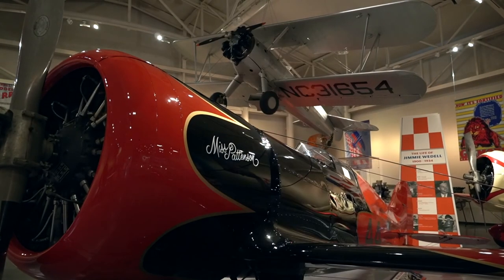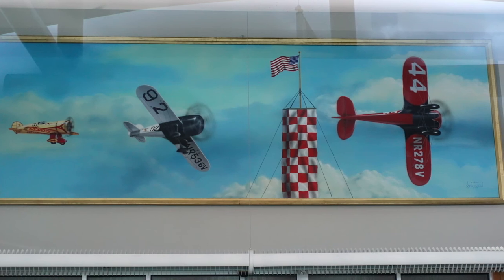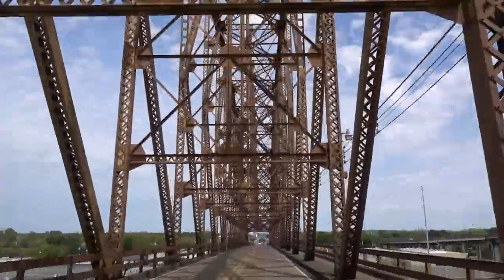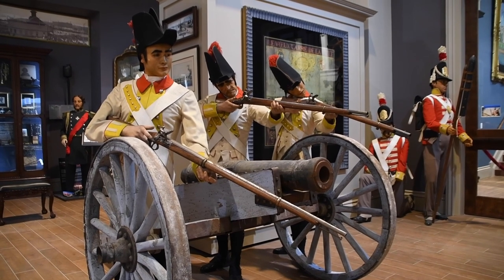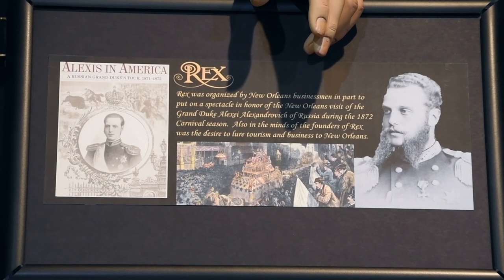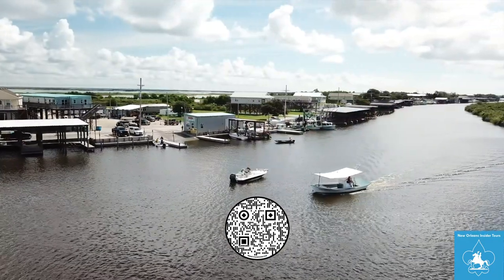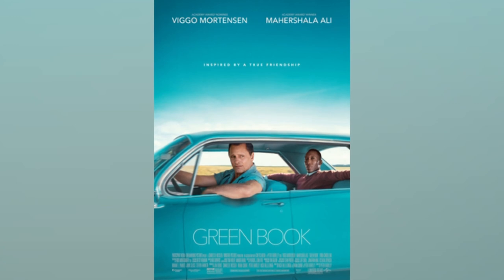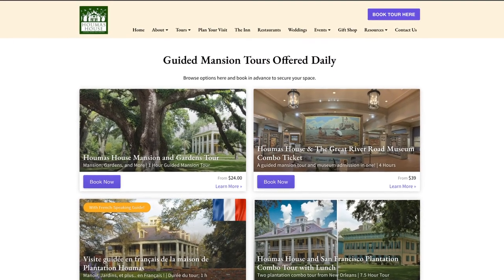PBC-12 Wedell-Williams, Great River Road, & Houmas House Museums on Louisiana History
Wedell-Williams Aviation and Cypress Sawmill Museum. The dual focus of this museum site highlights two very distinct—and compelling—aspects of Louisiana’s rich history.

The Wedell-Williams Aviation Collection highlights the legacy of Louisiana aviation pioneers Jimmie Wedell and Harry P. Williams, who formed an air service together in 1928 in Patterson. Both men became nationally prominent during the Golden Age of Aviation. Although both Wedell and Williams perished in plane crashes, their legacy lives on in the memorabilia and planes on display in this collection.

State-of-the-art displays include numerous aircraft, such as the famous Miss Patterson #44 and the Gilmore #121. Also on display are Wedell-Williams’ 1930s air racing trophies and memorabilia. The David J. Felterman Theater features an exciting air racing film that visually transports you to the heart of the 1932 Cleveland National Air Races.

The Cypress Sawmill Collection documents the history of the cypress lumber industry in Louisiana. Lumbering became the state’s first significant manufacturing industry. As a result, cypress lumber harvested and milled in Louisiana was shipped in mass quantities throughout the U.S. Patterson was once home to the largest cypress sawmill in the world, owned by Frank B. Williams. In 1997, the Louisiana State Legislature designated Patterson as the cypress capital of Louisiana. The exhibit features a variety of artifacts, photographs and film that tell the story of this important regional industry. The museum also hosts changing exhibits that highlight other aspects of Louisiana’s culture and history.

Jim Blanchard talks with Charles Marsala of AWE News about his new Great River Road Museum in Darrow, LA. A project 10 years in the making, the museum explores the history of life along the Mississippi River from Baton Rouge south to the mouth of the river.

Accompanied by many life-size wax figures (obtained from the now closed Musee Conti Wax Museum) portraying many historical figures, you truly have the opportunity to step back in time. From the Houmas Indians to Baroness Pontalba, Jim Blanchard has created an experience like none other.

Kevin Kelly chats with Charles Marsala of AWE News about his Greek revival mansion & plantation that includes lavish gardens, lodging & elegant restaurants.

Plantations in Louisiana are one of the most sought after attractions throughout the state.  Located between Baton Rouge and New Orleans, The Houmas House Estate allows visitors to experience the life on a sugarcane plantation in the 1800’s. The mansion has been restored to the antebellum era, reflecting the opulence and wealth this sugarcane farm boasted in the 1880’s.  The guided mansion tour walks through the 250 year history, showing the architectural evolution of this manor house and how it became a grand estate.  Rare and period artwork and artifacts are displayed and used to explain plantation life.

The gardens are expansive and the most exquisite in all of Plantation Country.
Three restaurants have captured attention of food critics nationwide and have been voted some of the top places to dine in the country.

Luxurious cottages are available for guests seeking an overnight plantation experience.
The Houmas Estate is also well-known for hosting weddings and corporate events.
See why the readers of USA Today voted Houmas House the top historic tourist attraction in Louisiana.

About Us
Houmas House is a historic estate located near New Orleans in Darrow, Louisiana.  Open 7 days a week from 9am to 7pm. At Houmas House, visitors can tour the mansion and  grounds, stay in the inn, enjoy Louisiana cuisine, and host one-of-a-kind weddings and events